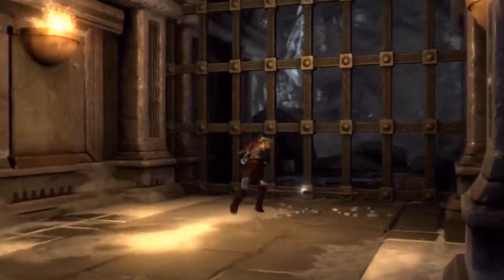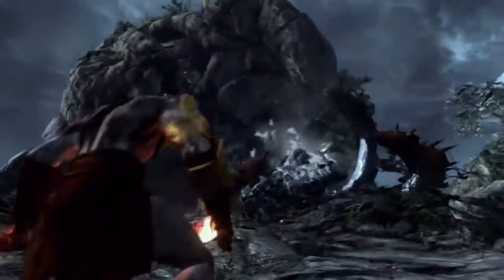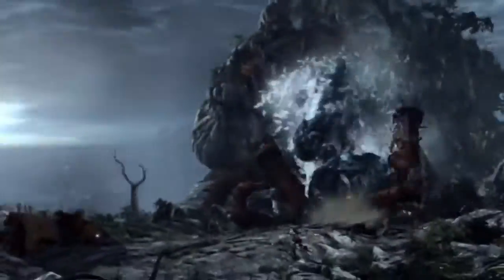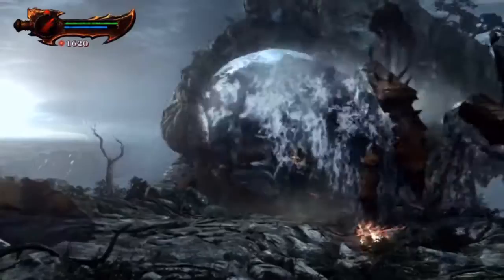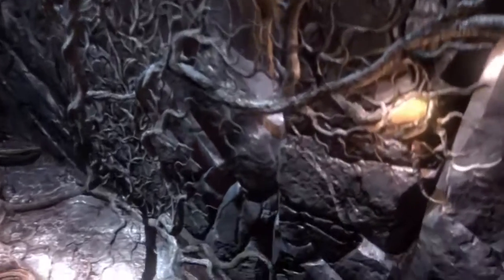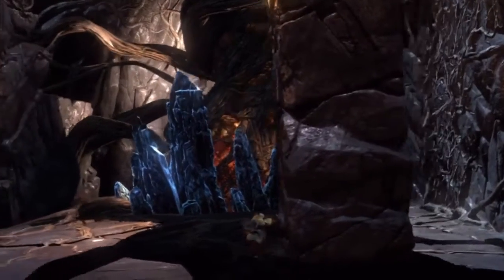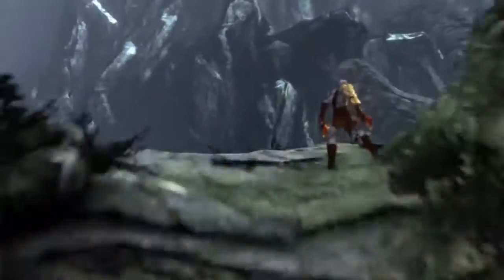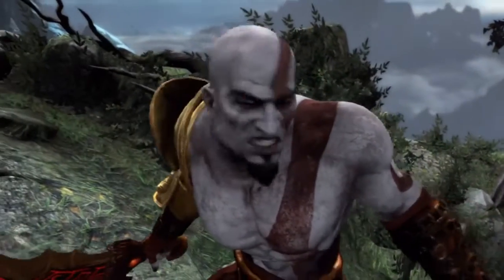God Of War 3: Chaos Difficulty: Part 2 - Rumble With Poseidon Round II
This is second section to the mighty clash with poseidon. Don't worry if this guy gives you a hard time, we'll be taking advantage of his daughter in a later level, oh yeah. . .